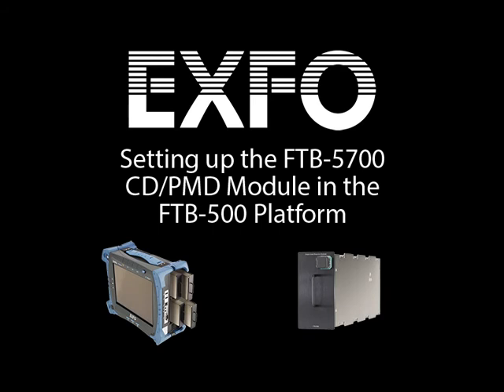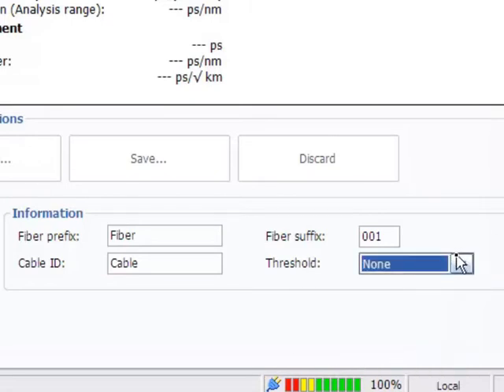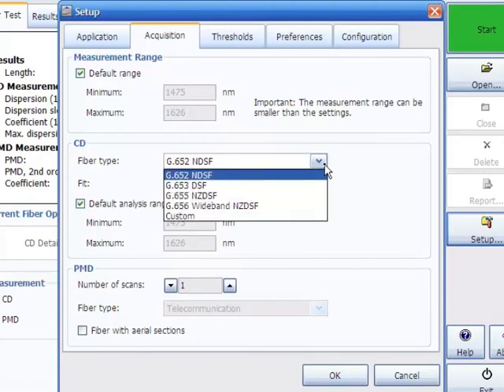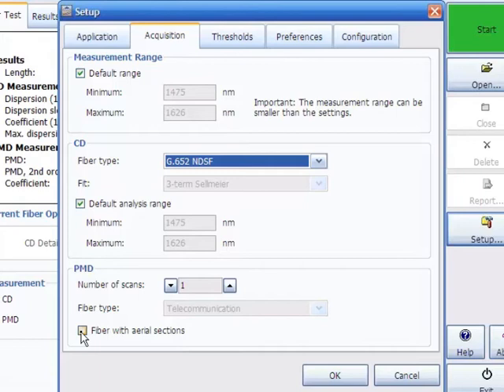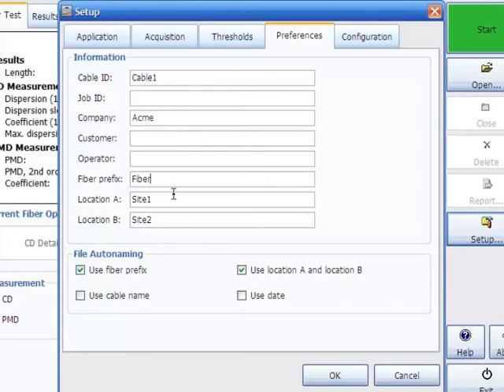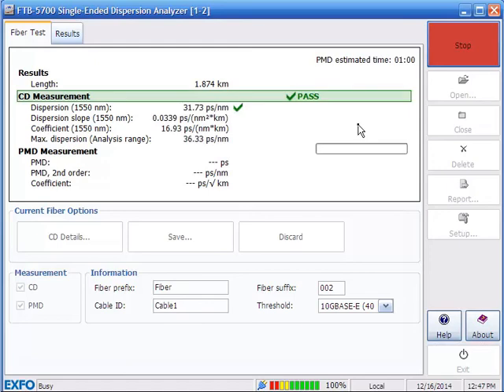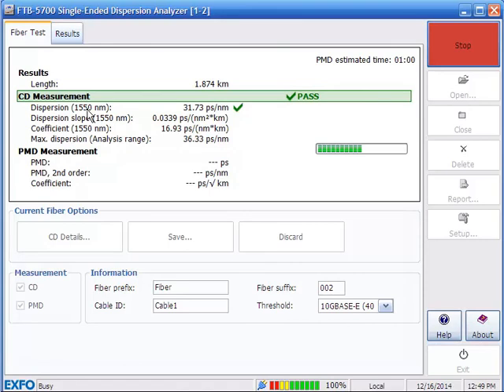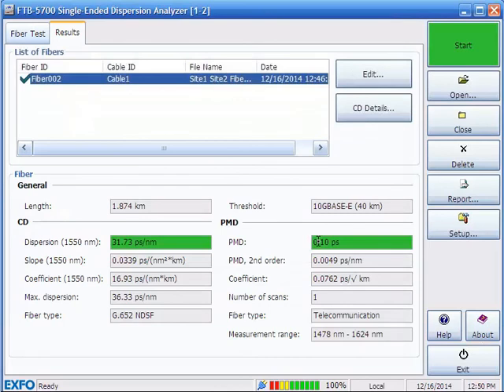FTB 500 5700 CD PMD